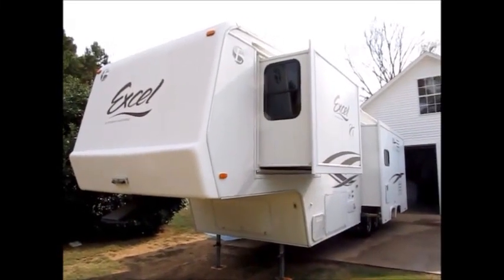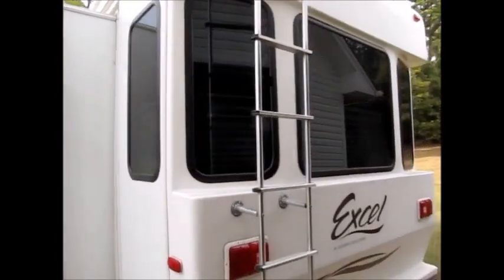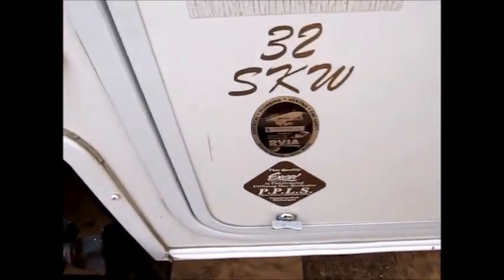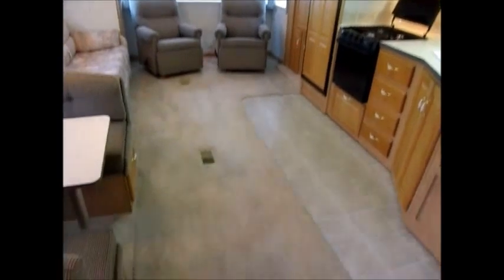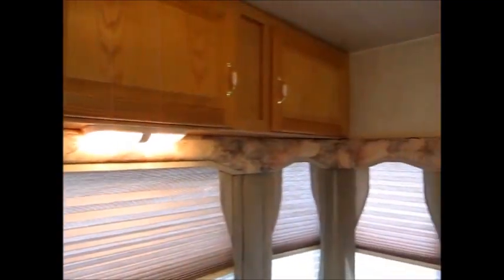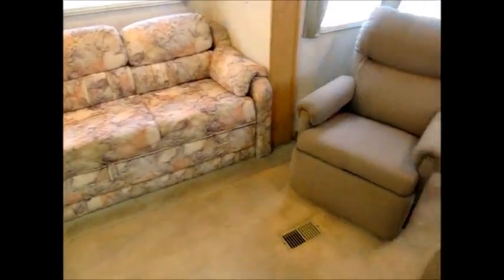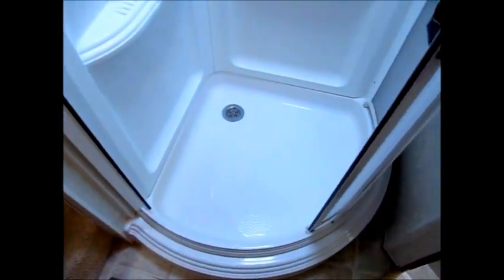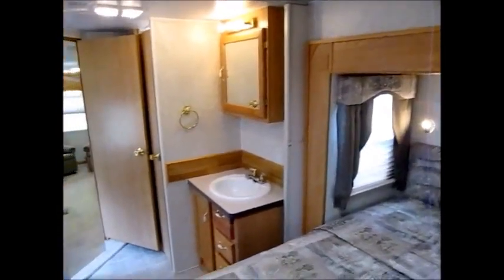SOLD 2004 Peterson Excel 32 SKW $12900.00